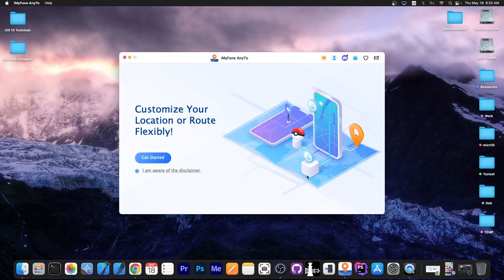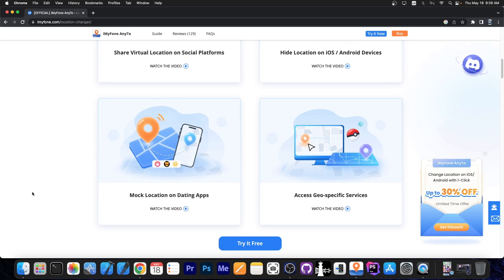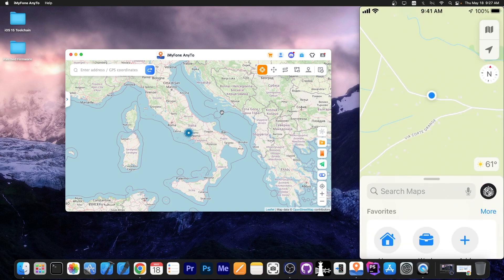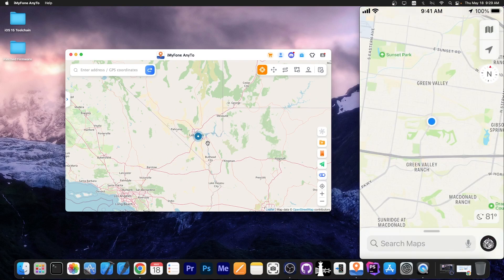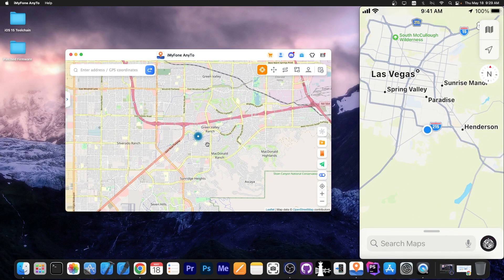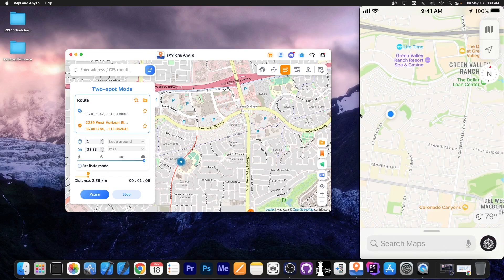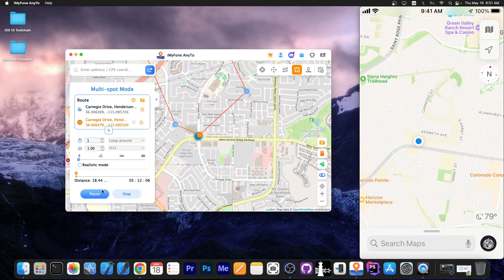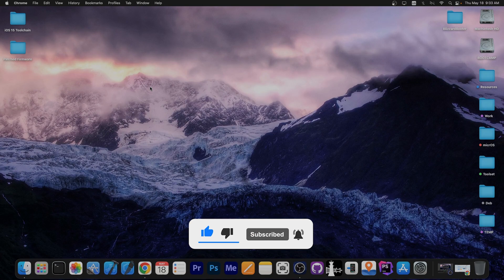iOS 15.0 - 16.5: How To Change Your GPS Location In Any App / Game On NO JAILBREAK (With AnyTo)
In today's video, I will show you how to spoof your iPhone, iPad, or iPod Touch's location to be anywhere in the world in order to spoof it on social media, on AR games, or on geo-restricted content. This will change the location your GPS sends to the phone and therefore make the phone believe that you are either traveling to that location from a set point of your choice or that you're already there. Contrary to other methods, this one does not need a jailbroken phone, and therefore it works with the latest iOS 13.5.1 and the latest iPhones such as iPhone 11.

The AnyTo program allows you to either plot a route that will be simulated (and it allows you to set the speed you are moving to the destination with), or it allows you to teleport the GPS to that location thus making your phone believe it really is in whatever location you specified. Even Google Maps gets fooled by this and shows the new location. So do AR games that require movement.

~ GeoSn0w